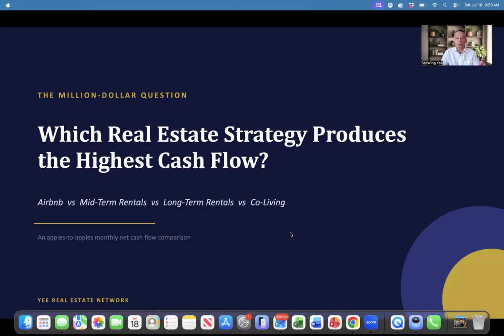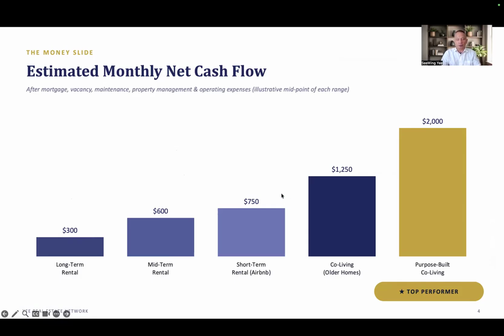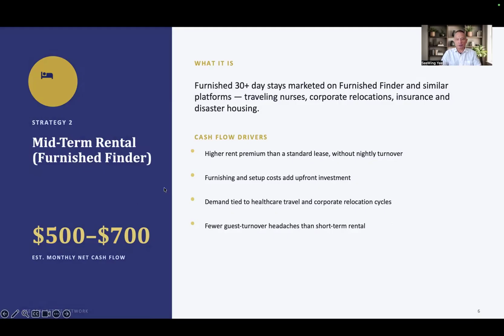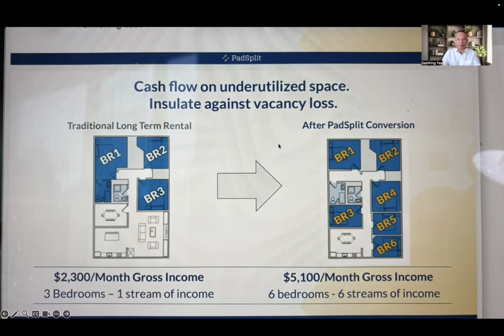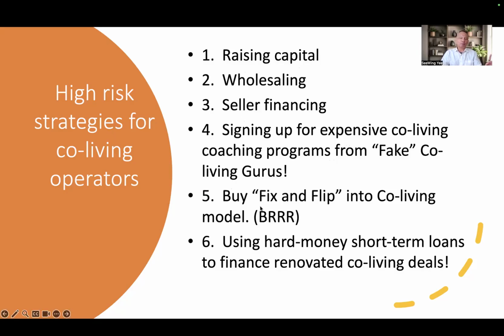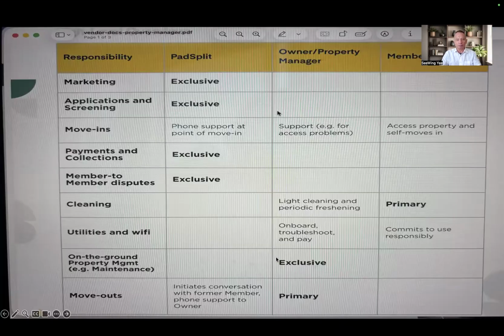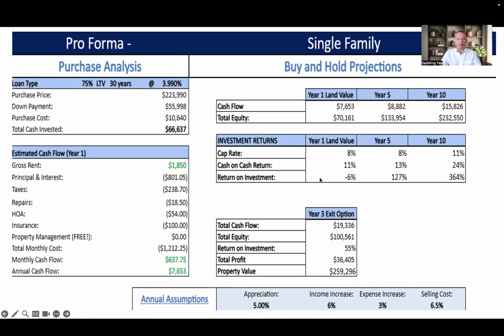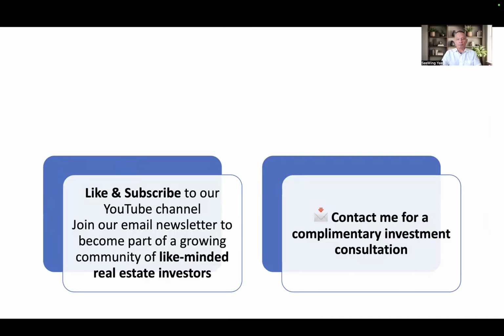Long-Term Rental vs Mid-Term vs Airbnb vs Co-Living: Which Makes the Most Money?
*Have you ever wondered which real estate investment strategy actually produces the highest monthly cash flow?

In this video, SeeWing Yee, founder of the Yee Real Estate Network, compares four of today's most popular rental investment strategies:

✅ Traditional Long-Term Rentals
✅ Mid-Term Furnished Rentals
✅ Short-Term Rentals (Airbnb)
✅ Purpose-Built Co-Living Properties

You'll discover how each asset class performs in terms of monthly cash flow, operational complexity, tenant demand, and long-term investment potential.

In this episode, you'll learn:

Why traditional rentals typically generate around $300/month in net cash flow
How mid-term rentals can increase income by roughly 50%
The pros and cons of Airbnb investing
Why purpose-built co-living properties can produce $1,000–$2,500+ per month in net cash flow
Why one-bedroom, one-bathroom floor plans outperform converted homes
The biggest mistakes investors make when converting older properties into co-living homes
How new construction reduces maintenance, improves tenant satisfaction, and increases rental income
Why workforce housing is one of today's fastest-growing real estate sectors
How turnkey co-living investments allow investors to own cash-flowing properties without managing day-to-day operations

SeeWing also explains why his team focuses on new construction co-living communities in Florida and Texas, partnering with experienced builders and professional property managers to create a true passive investment experience.

Whether you're a new investor or looking to increase your portfolio's cash flow, this comparison will help you understand which rental strategy may best fit your investment goals.

📞 Schedule your complimentary consultation if you're a serious real estate investor interested in building passive income.

📩 Join our FREE real estate community and newsletter for exclusive investment opportunities, market updates, and educational content.

Chapters

00:00 Which Rental Strategy Makes the Most Money?
01:35 Traditional Long-Term Rentals
04:40 Mid-Term Rental Performance
07:15 Airbnb Cash Flow Analysis
10:20 Co-Living Explained
15:10 Why New Construction Wins
20:05 Common Co-Living Mistakes
25:45 Florida & Texas Investment Opportunities
30:10 Turnkey Investment Process
34:00 Final Comparison & Key Takeaways
Join my free real estate investing community on my website.

*Note:* Investors must consult their financial advisor to ensure their investments align with their financial goals.

*Keep More Of Your Real Estate Profits*
Click the link to request Amanda Han, CPA's, FREE Tax Saving Toolkit

*Utilize Real Estate Cost Segregation to Boost Cash Flow!*
Cost segregation accelerates depreciation for real estate owners, enhancing cash flow for improvements and maximizing tax deductions.

*Sign-up For Private 1-on-1 Real Estate Coaching*
Through his podcast, Seewing offers coaching and consulting backed by over 30 years of industry experience. He provides personalized guidance for faster real estate success at all skill levels.

With a strong real estate portfolio, Seewing mentors investors to maximize profits. His students consistently achieve significant returns and financial independence, establishing him as a trusted advisor.

Ready to get financial freedom in real estate? Seewing's system helps investors build passive income through turnkey rental properties. Seize the opportunity to create wealth and security today!

Connect with like-minded investors! Join the Yee Real Estate Network for FREE @

Once you enroll, you'll receive exclusive market updates, off-market opportunities, real estate education, and interviews with industry experts you just won't find anywhere else.